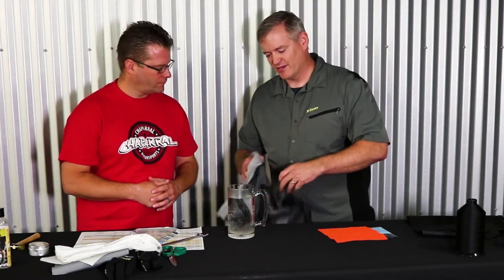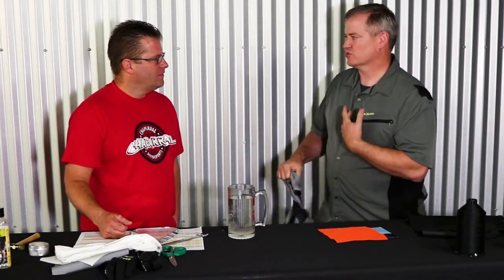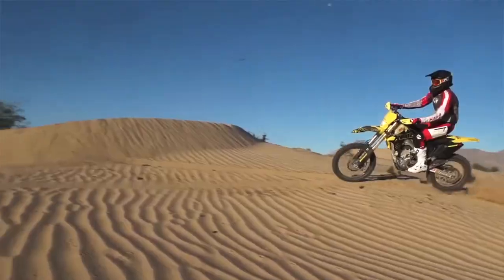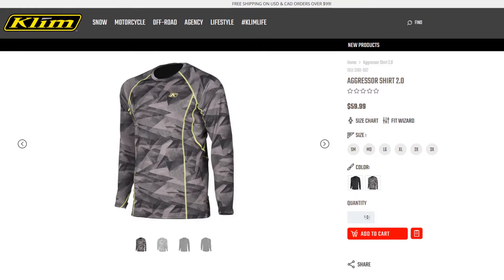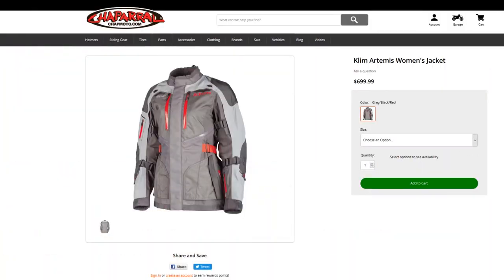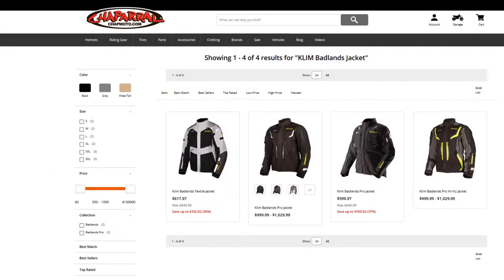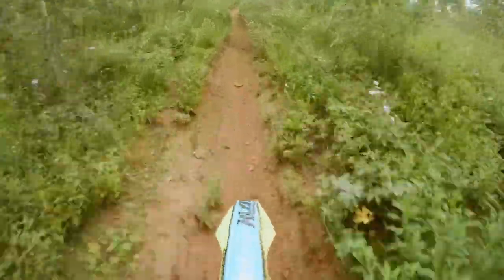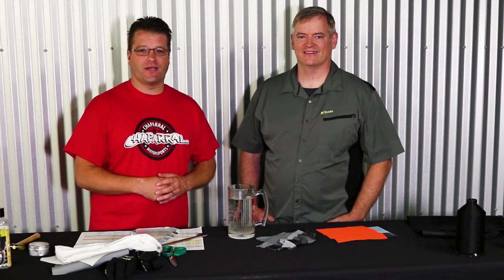The Wizardry Behind the KLIM -1.0 (Negative 1.0) Aggressor Cooling Base Layers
to discuss why the KLIM -1.0 Aggressor Cooling Base Layers work so well and are more important than we think.